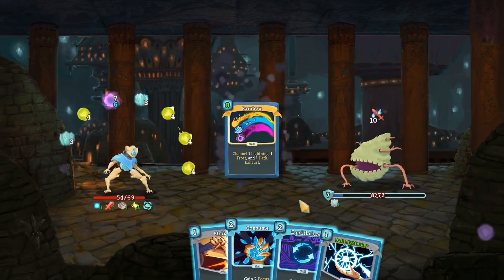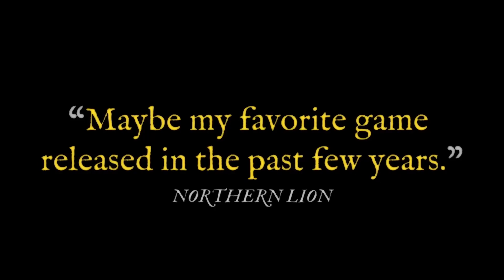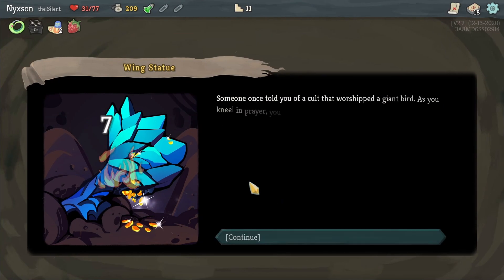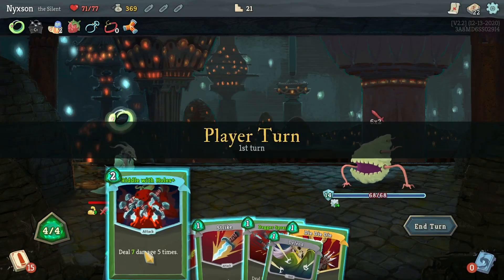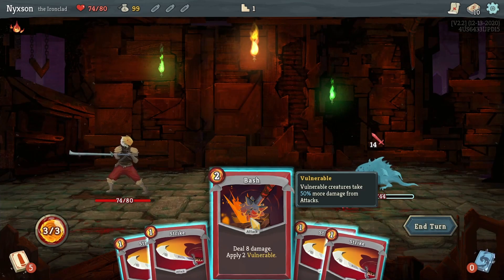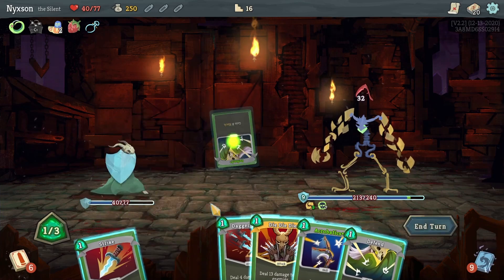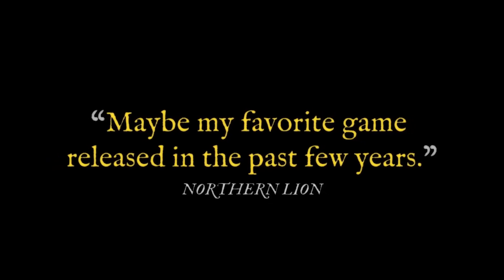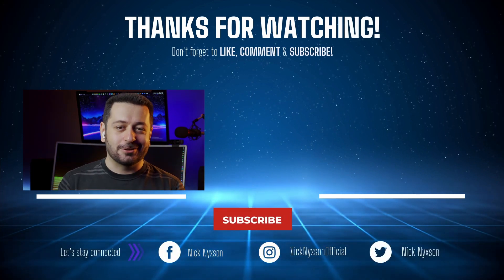Slay the Spire Review // Is It Worth It?!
Slay the Spire Review 2024 // Is It Worth It in 2024?! Is Slay the Spire, one of the best roguelikes worth a buy in 2024 for everyone? Let's Find Out!

💻Gaming PC
CPU - AMD Ryzen 5 2600X
Motherboard - GIGABYTE B450 AORUS M
RAM - Corsair Vengeance LPX 48GB
GPU - PowerColor Red Devil AMD Radeon RX 6950 XT
Power Supply - EVGA Supernova 1300 G+

Monitor 2 - Acer GN246HL
Keyboard - Custom Built Corne
Mouse - Logitech G604 LIGHTSPEED
Headset - Logitech G PRO X Wireless
Gaming Earbuds - Angry Miao Cyberblade
Camera - Sony A7C

• 0:00

Everything about Gaming, Reviews, Discussions, Gameplays and much more

• slay the spire review
• slay the spire
• slay the spire review 2024
• slay the spire full review
• why slay the spire is amazing
• why slay the spire is so good
• slay the spire pc review
• slay the spire good
• is slay the spire good
• is slay the spire worth it
• what is slay the spire
• slay the spire 2024 review
• slay the spire 2024
• should i buy slay the spire
• review slay the spire